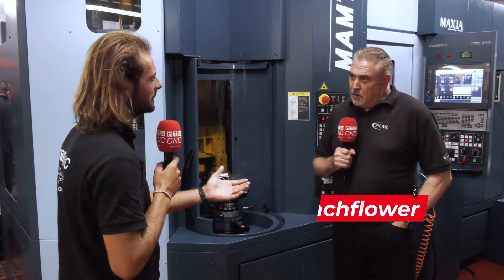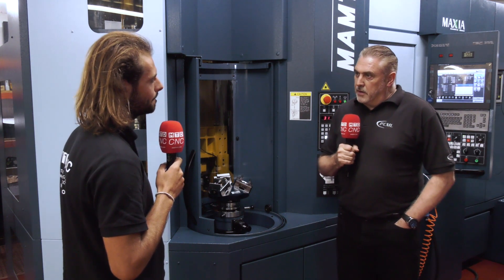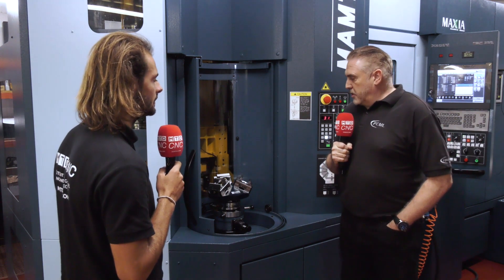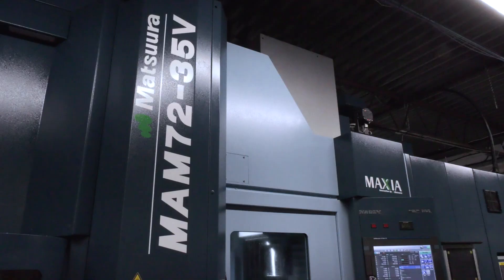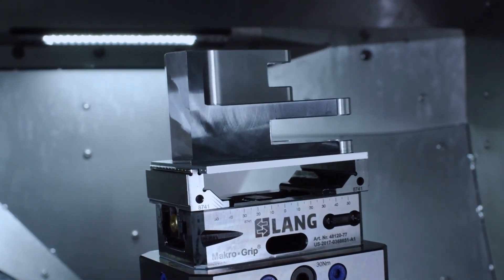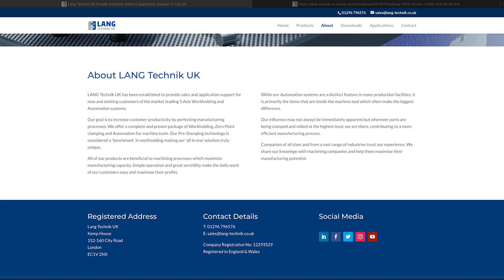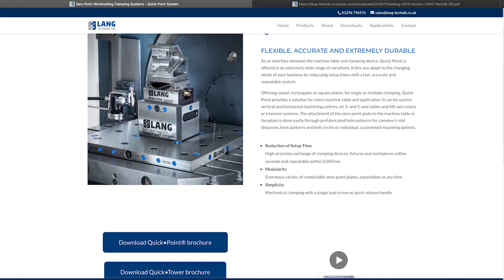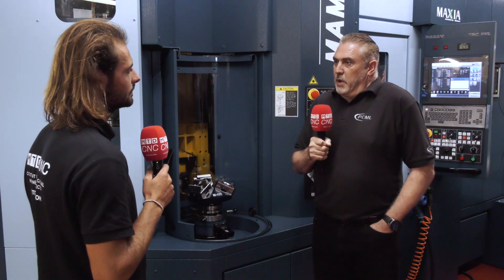WorkHolding from Lang Technik UK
Today Rowan from MTDCNC is at PCML talking to their Production Director Paul Blanchflower about why they use Lang Technik workholding products. PCML are a general subcontractor predominantly working in the Bio-Med sector. They have been using Lang Technik work holding products for 15 years and are in the process of rolling out their products across their machine shop due to the versatility and repeatability of the products within the Lang Technik range. PCML's new Matsuura MAN 72 35 V is completely fitted out with Lang Technik products on all 32 pallets. All 32 pallets have the Lang receiver plate fitted, 25 have centring vices with several others having pyramids with 3 self centring vices fitted to each one. With Lang Technik's Quick Point System PCML are able to hold two parts per vice allowing them to machine 6 parts per cycle. PCML are also a big fan of the Lang Technik stamping vice and are obtaining great results even on stainless steel.